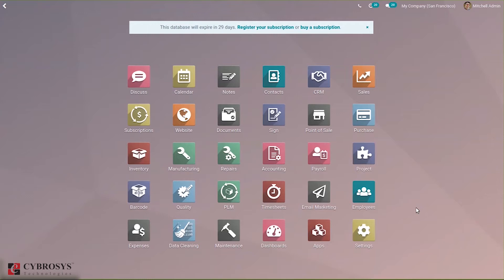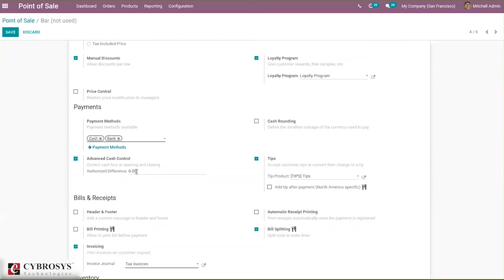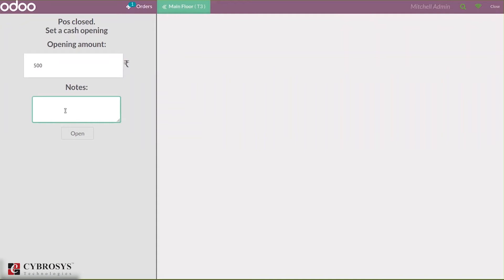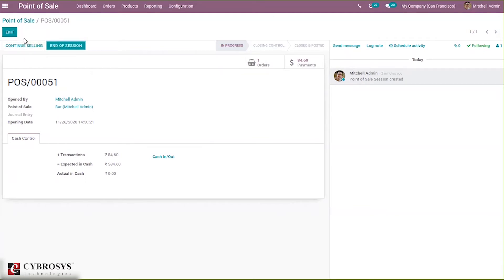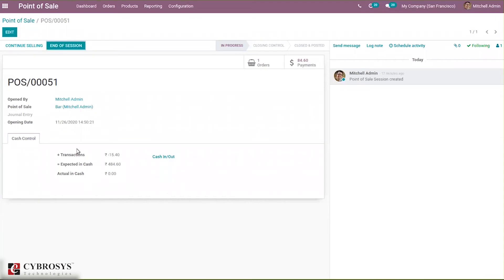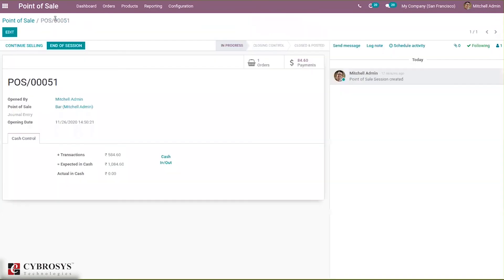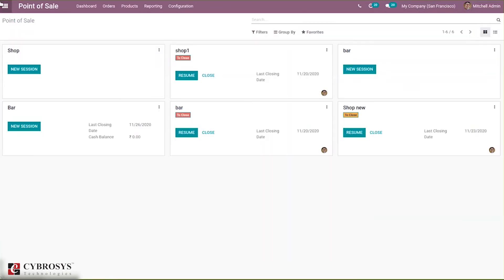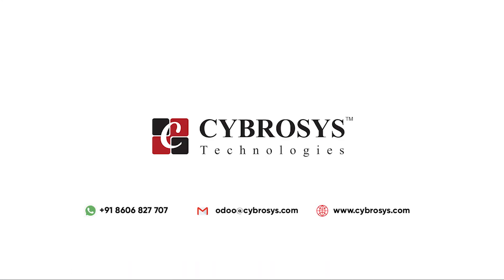Cash in or Out in Odoo 14 POS ( put money in and take money out )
Cash in Cash out option is available when we enable the 'Cash control' feature in pos settings. The cash in/out is also referred to as put money in and take money out. The put money in is the cash in and is primarily used to put money manually before starting your transfer from the register transaction window. In contrast, the take money out is the cash-out and is primarily used to collect or get our cash manually after ending all our transfers from the register transfer window.